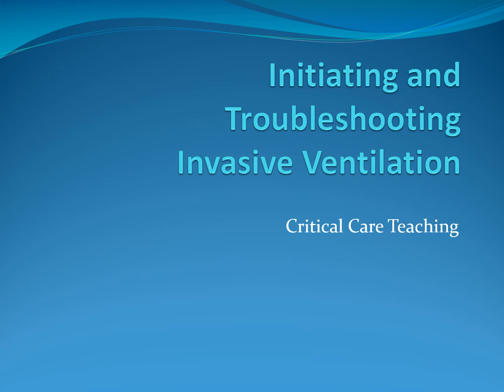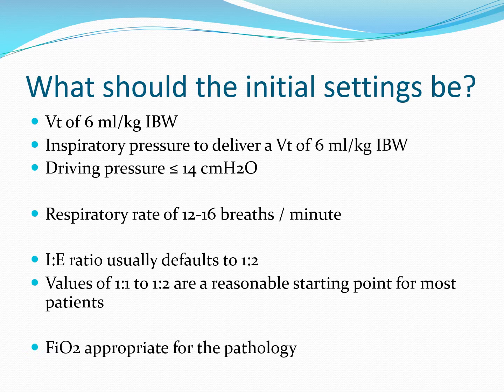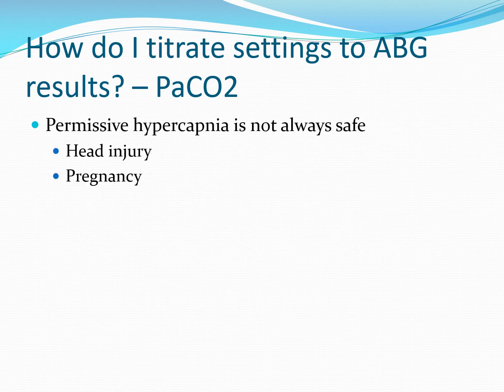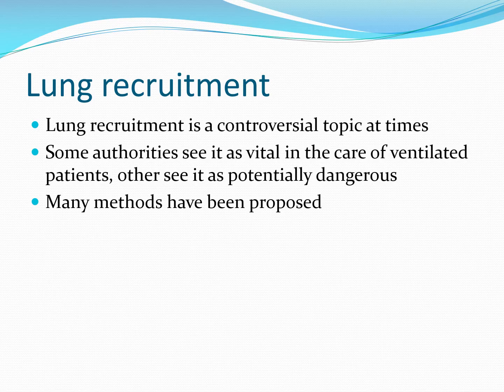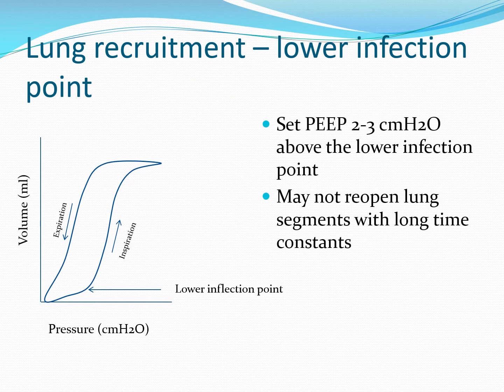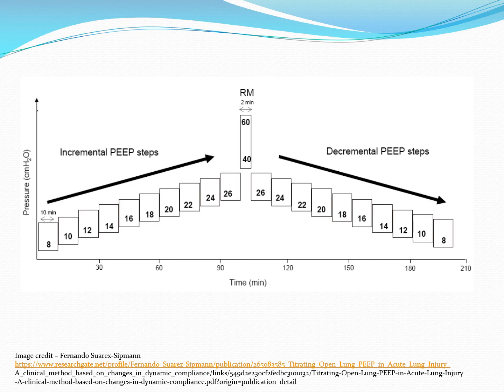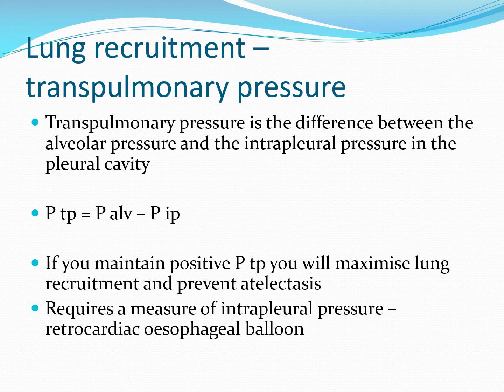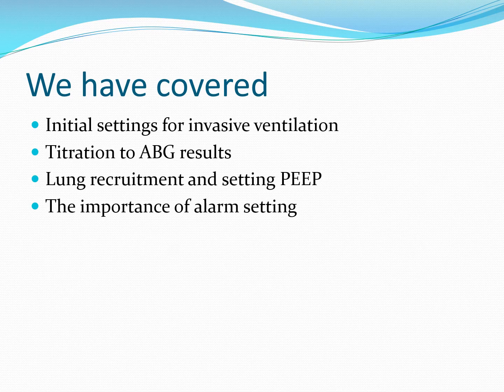Initiating and Troubleshooting Invasive Ventilation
What mode of ventilation should we use? How do I titrate the ventilator to the ABG results? How do I reopen collapsed lung?